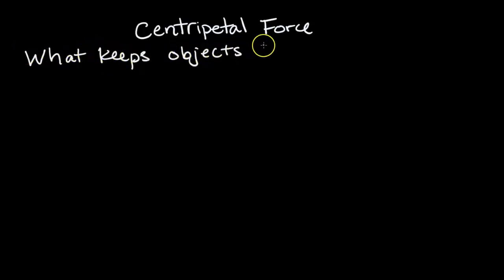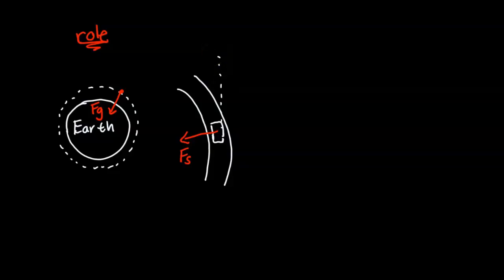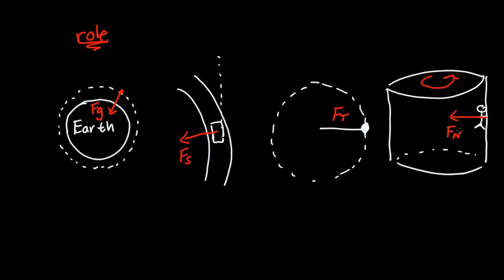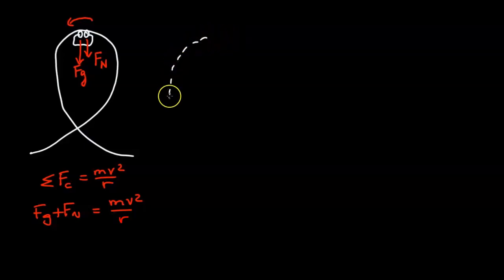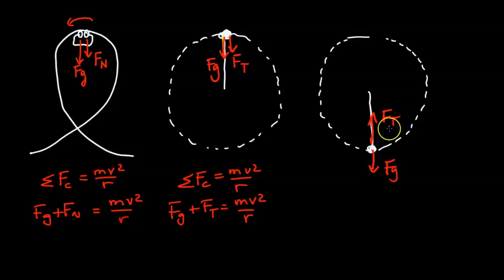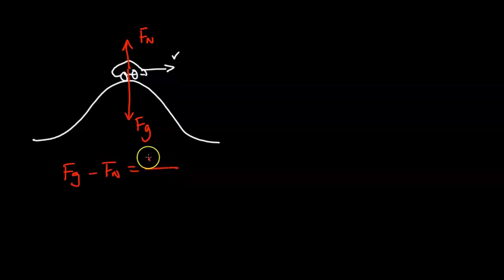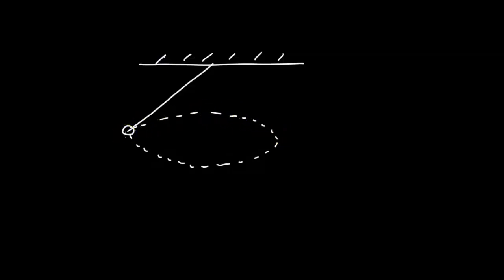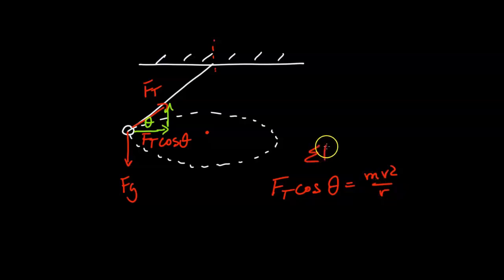Identifying Centripetal Forces and Applying the Equation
In this video we'll define centripetal force, then identify them in systems with one or more forces playing the "role" of centripetal force. We'll also set up the centripetal force equation for multi-force systems.

⏰Chapters⏰
0:00 Centripetal Force Defined
0:29 Identifying Centripetal Force in Single Force Systems
2:00 Identifying Centripetal Force in Multiple Force Systems